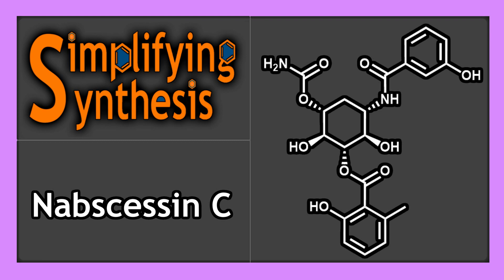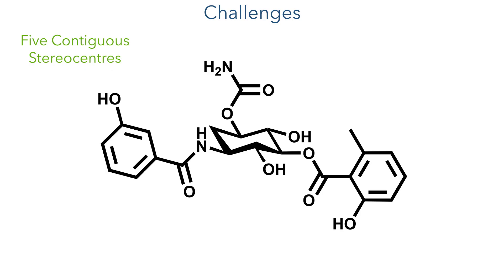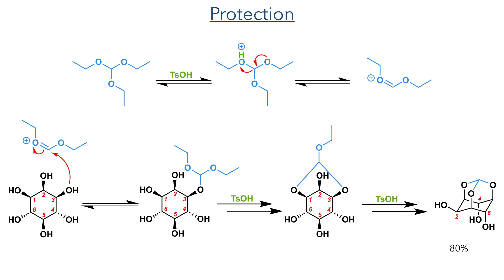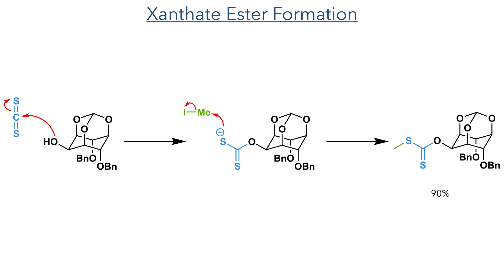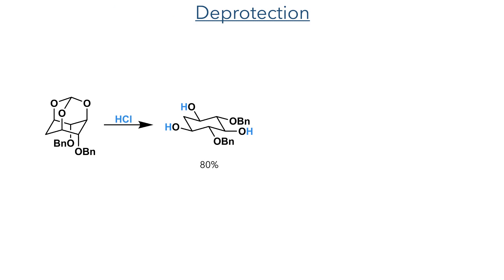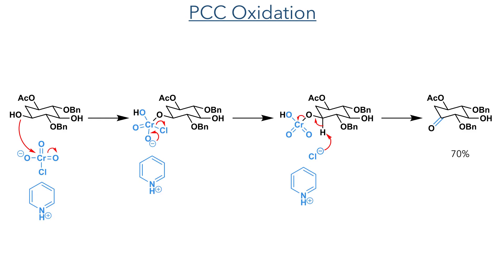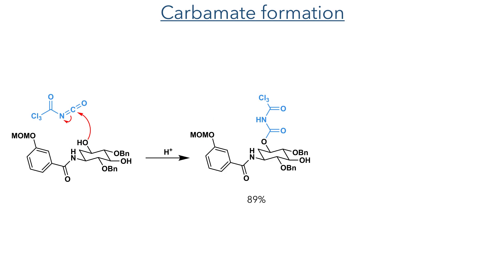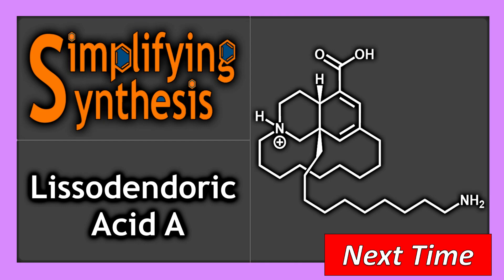Enantioselective Synthesis of Nabscessin C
An organic chemistry minilecture on the 'Enantioselective Synthesis of Nabscessin C' by Chun-Wei Yeh, Chia-Chi Feng, Pei-Lin Chen, Yi-Jhen Jhou, and Duen-Ren Hou*. It is a masterclass on using conformational and steric effects to selectively manipulate hydroxyl groups and features a highly effective enzymatic desymmetrisation.

References:
J. Org. Chem. 2023, 88, 19, 13528–13534 (This work)
J. Nat. Prod. 2017, 80, 565−568 (Isolation)
J. Org. Chem.2020, 85, 13153−13159 (Nabscessin A synthesis)
J. Org. Chem. 1985, 50, 4402−4404 (Orthoester Protection)
J. Chem. Soc.,Perkin trans. 1 1989, 1423−1429 (Diaxial benzylation)
J. Org. Chem. 1993, 58, 24, 6838–6842 (Barton McCombie Rxn)